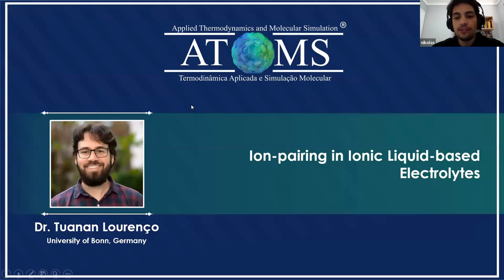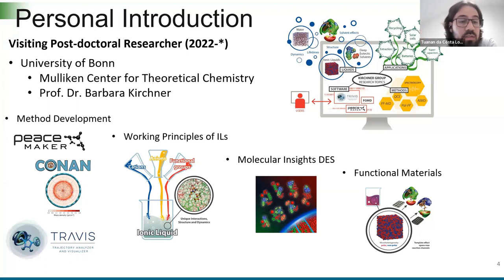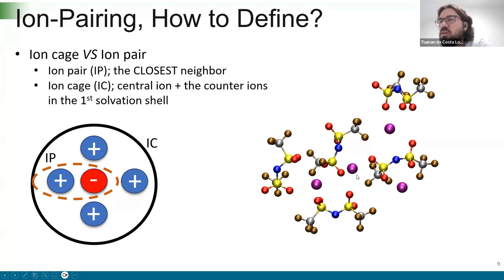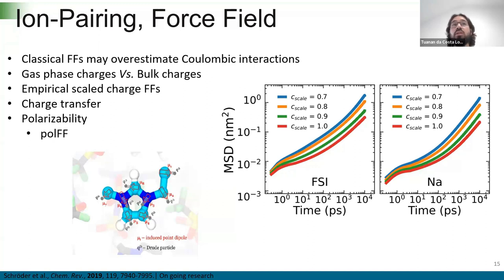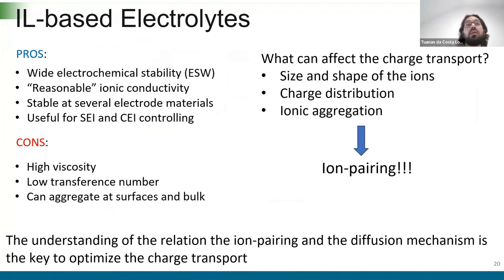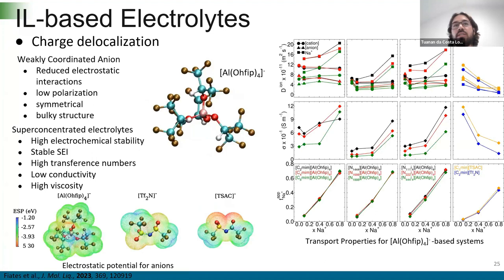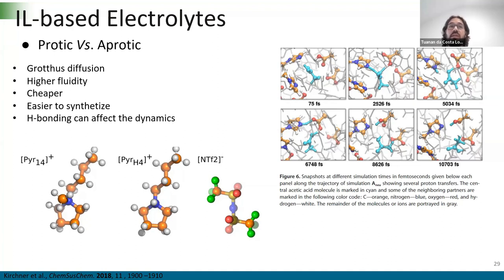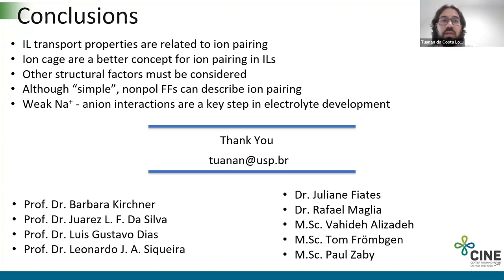Tuanan Lourenço - Ion-pairing in Ionic Liquid-based Electrolytes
September 28th, 2023, the Atoms® group had the virtual seminar, and we received Dr. Tuanan Lourenço, from the University of Bonn - Germany. His presentation was titled "Ion-pairing in Ionic Liquid-based Electrolytes."